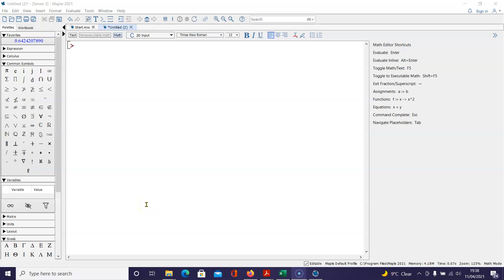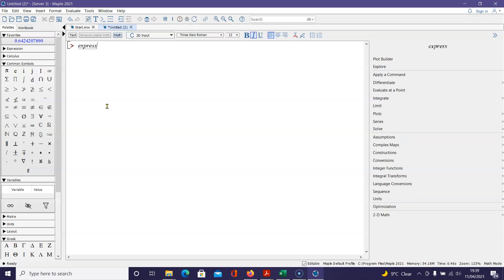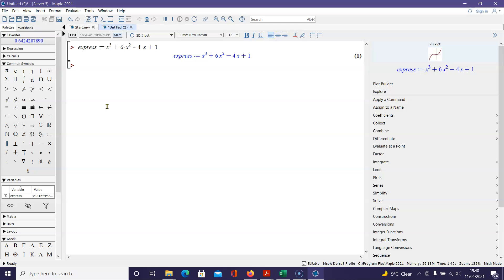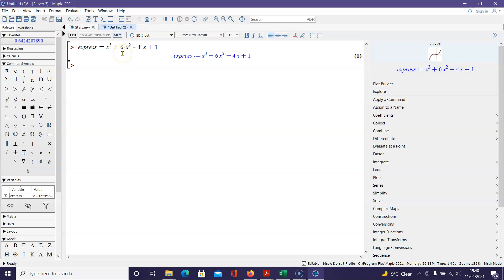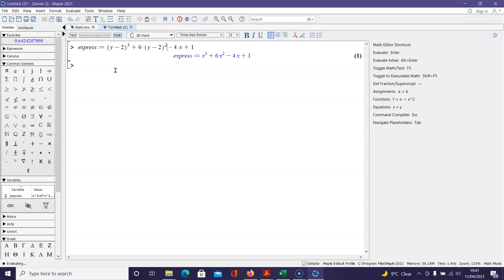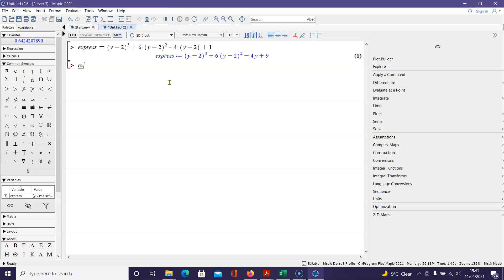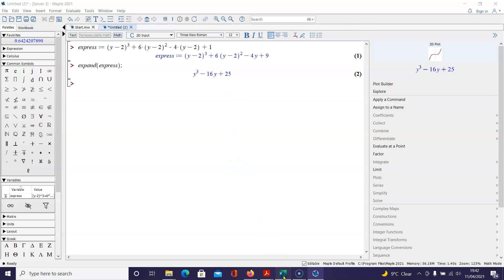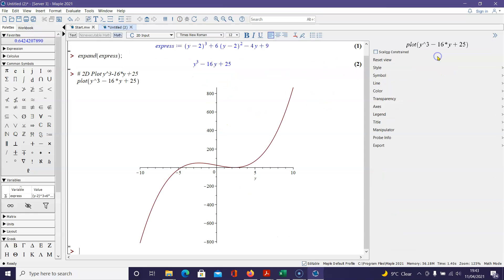History Cubic part2